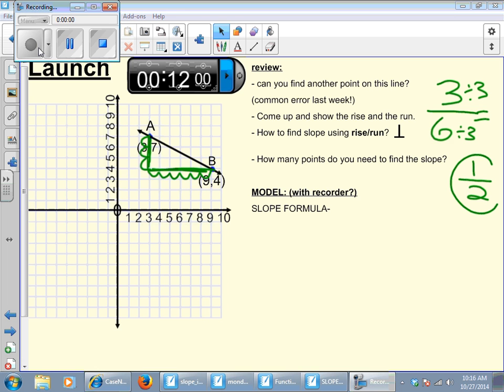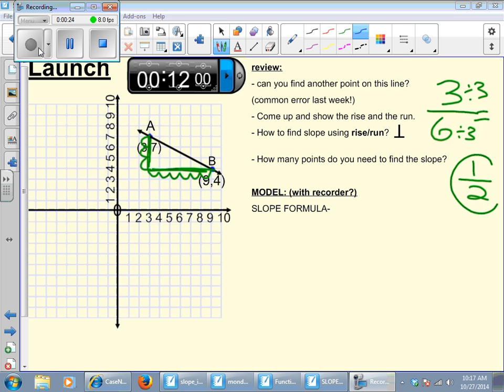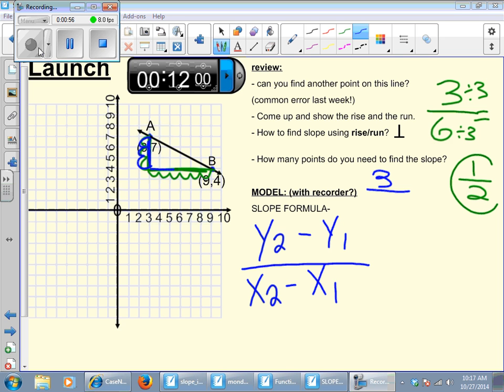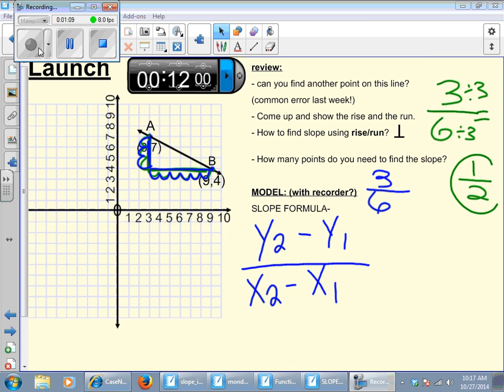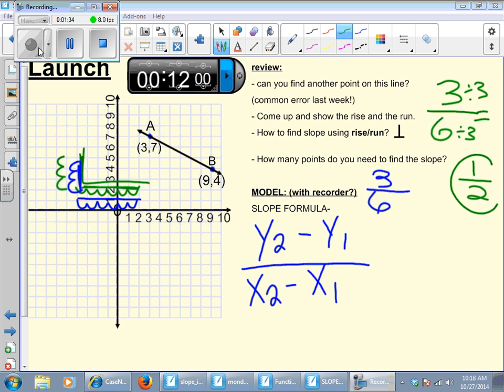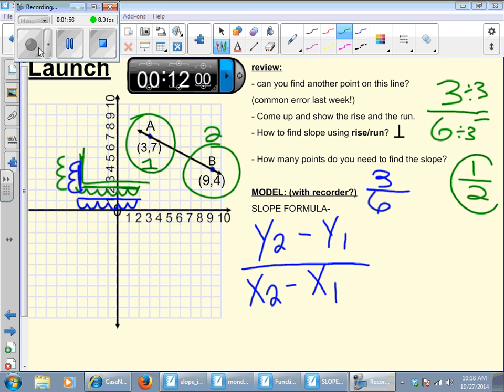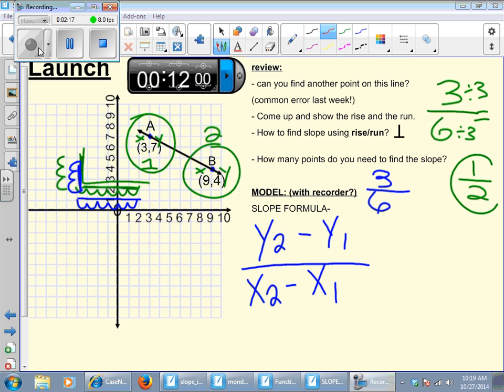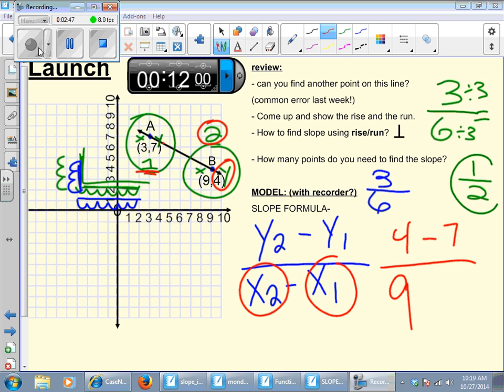Slope using coordinate pair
Finding the slope of a line using a pair of coordinates